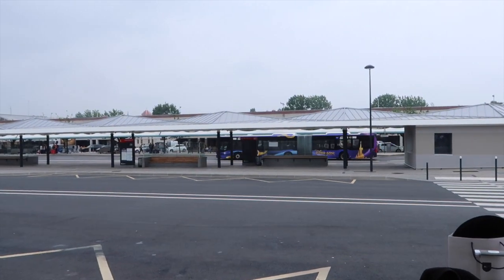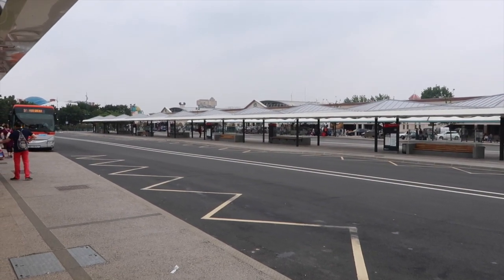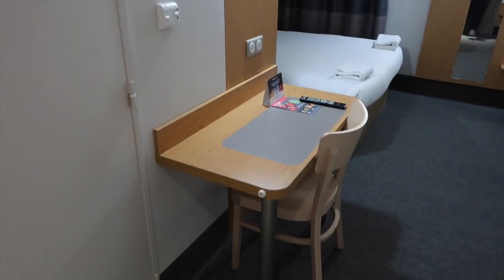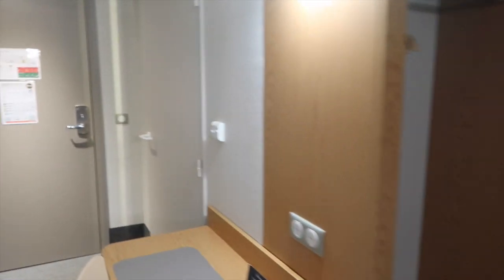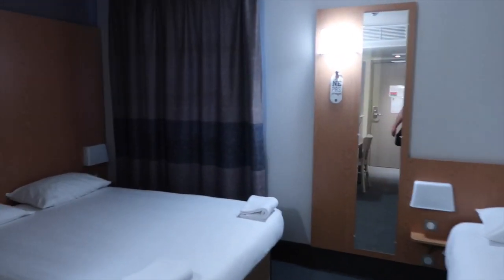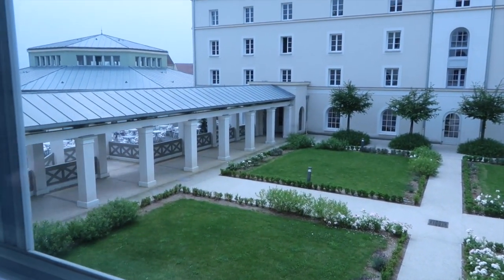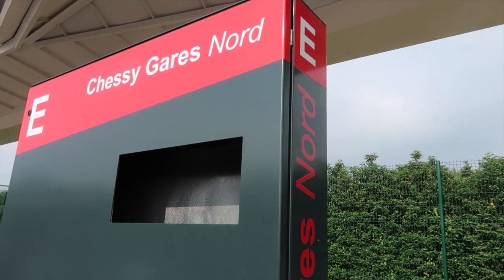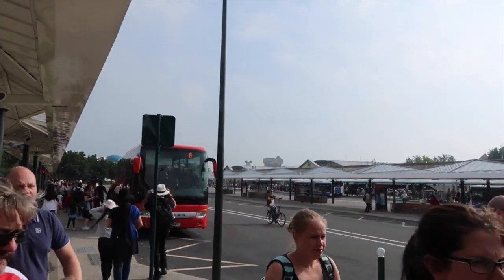Disneyland Paris June 2018 | Day 1 Part 2 | Disneyland Parc, Princesses & Illuminations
This trip it was a girlie trip.  Lisa and her niece Hannah headed to Disneyland Paris to celebrate Hannah's 18th Birthday.  They stayed at the Hotel B&B with a 4 day park hopper ticket.  Our trip was 10th - 13th June 2018.

ABOUT US

Reeves Family Adventures is Lisa and Simon Reeves, our dog Talulah (she's half yorkie, half mini schnauzer) and our kitty Ruby. We have always had a love for all things Disney but when we met 15 years ago realised that it was a shared passion. We had our first trip in September 2002, we even got married at the Wedding Pavilion in December 2014 and continue to love everything Disney and try to make a trip to visit each year.

Talulah and Ruby have more Disney cuddly toys and themed bowls etc than most children too!

Come along with us as we not only vlog our Disneyland Paris and Walt Disney World trips but also all our other adventures too!